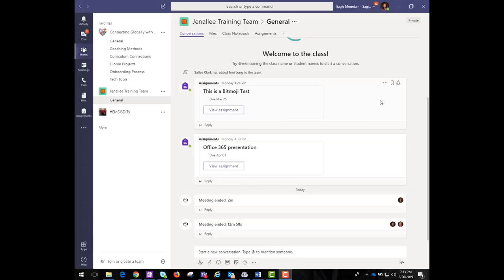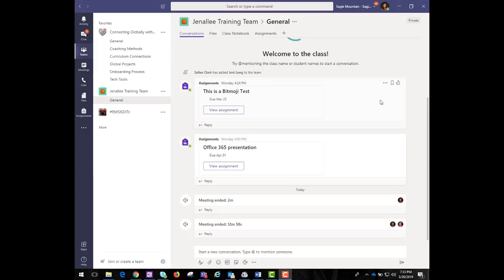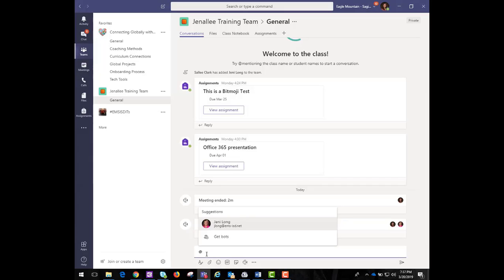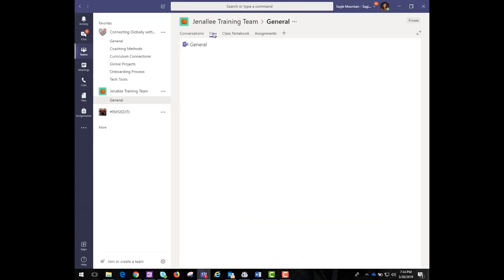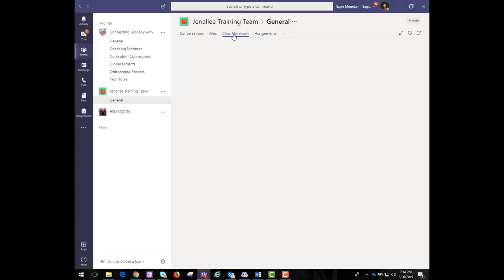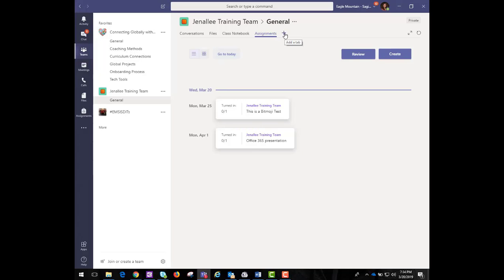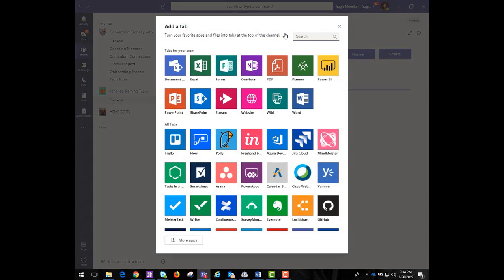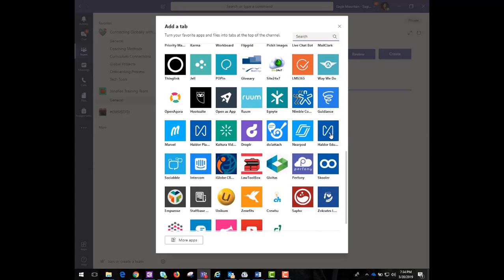Dashboard Part 2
Tom Menu Options